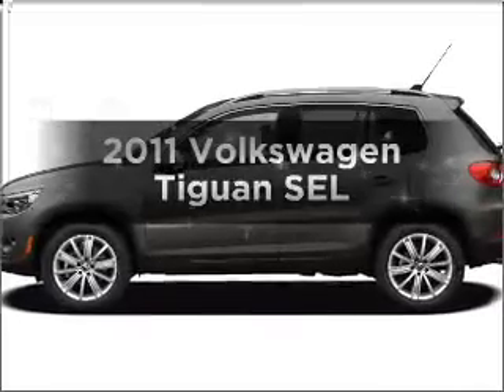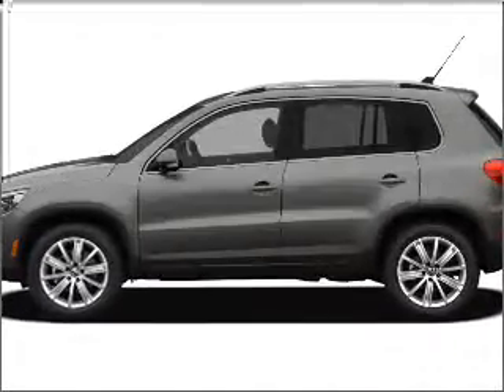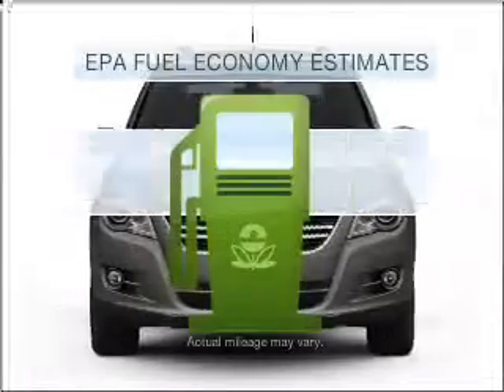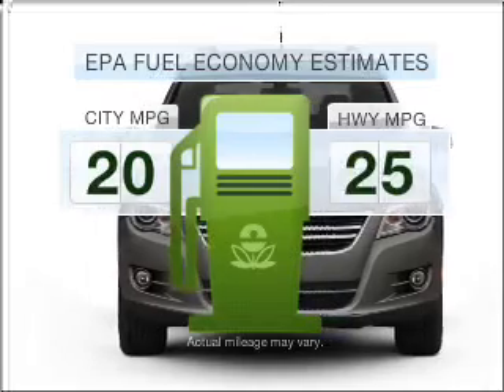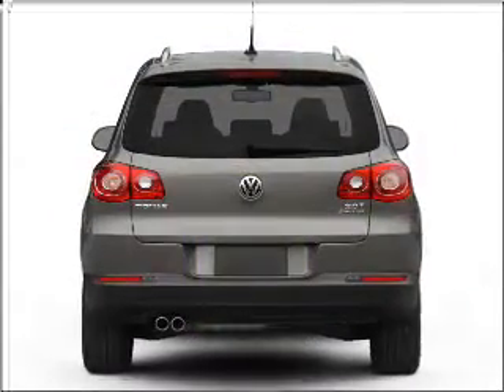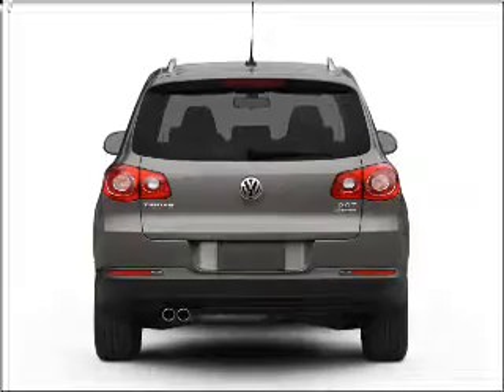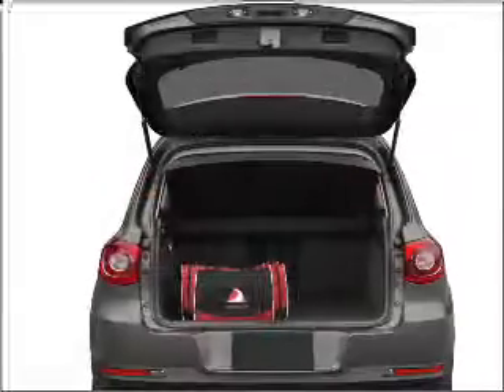2011 Volkswagen Tiguan - HOUSTON TX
Year: 2011
Make: Volkswagen
Model: Tiguan
Trim: SEL
Engine: 2.0 liter inline 4 cylinder 16 valve
Transmission: 6-Speed Automatic
Color: Candy White
Mileage:
Address:
17109 KATY FREEWAY